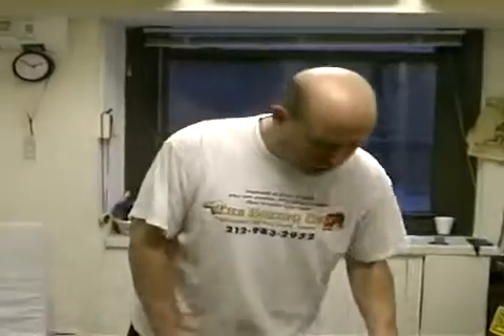18.Stretching Exercises When Boxing Training